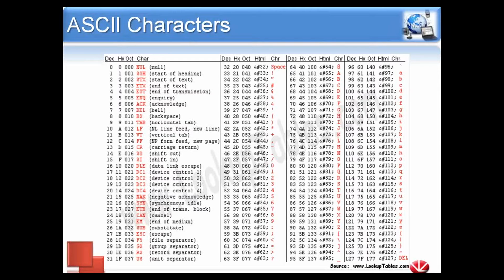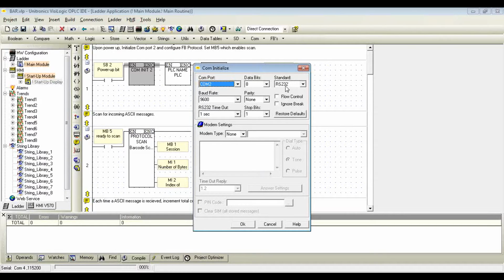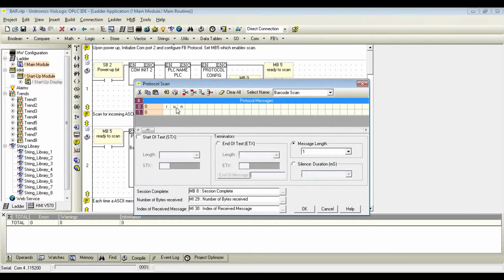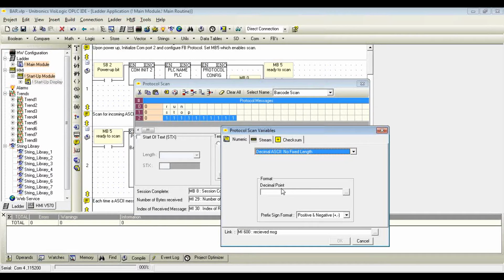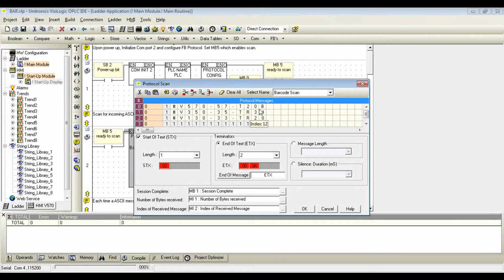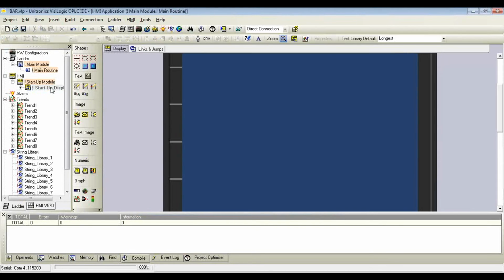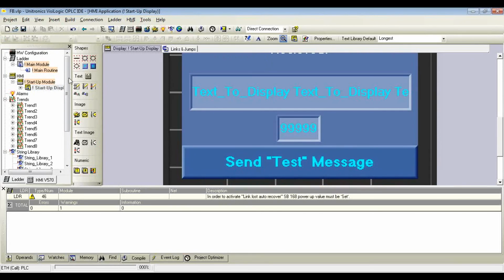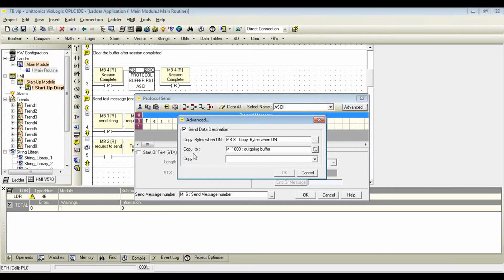WEBINAR Function Block Protocol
This webinar covers the basics of implementing the ASCII Protocol function block with Unitronics controllers